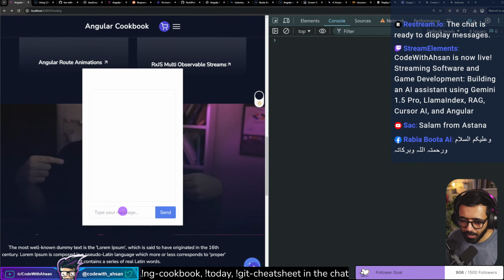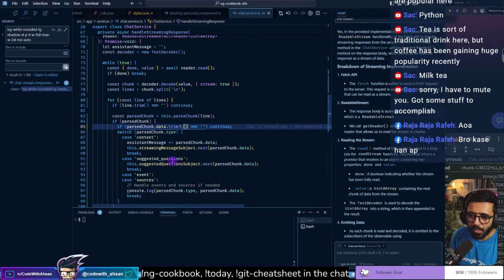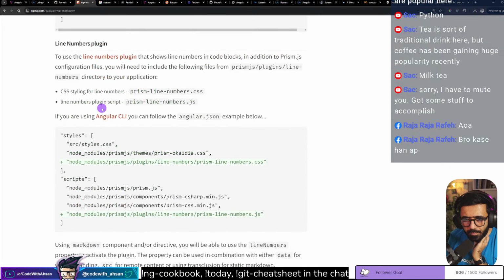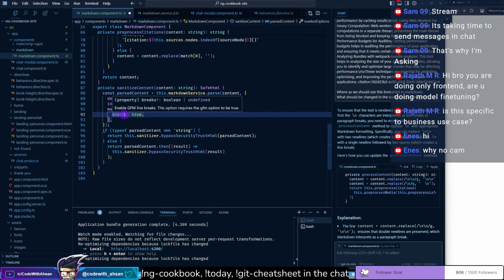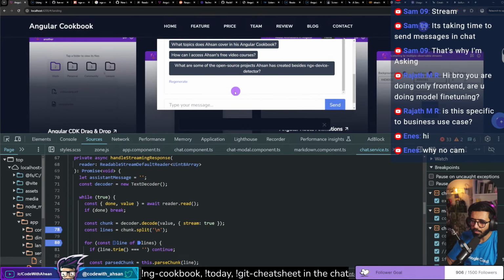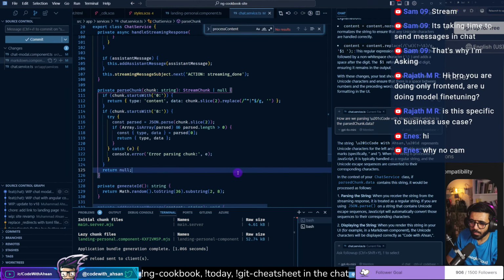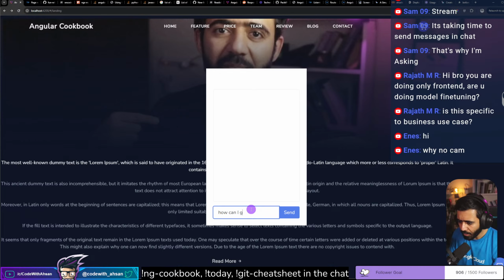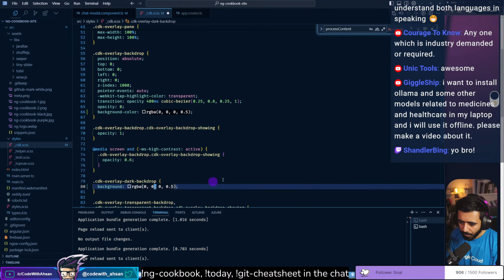Building an AI assistant using Gemini 1.5 Pro, LlamaIndex, RAG, Cursor AI, and Angular